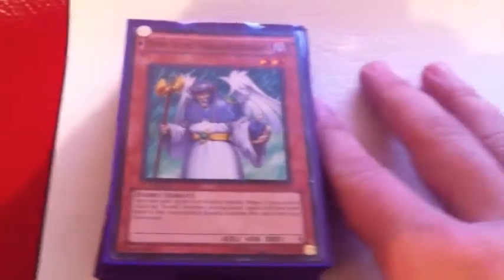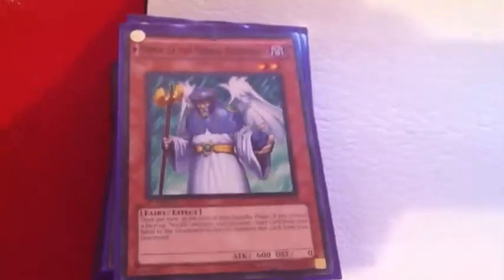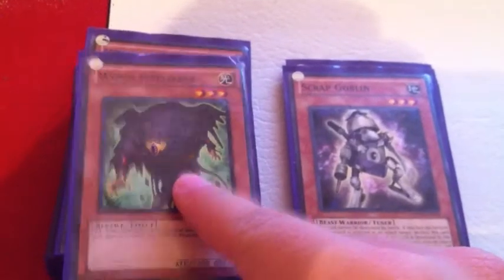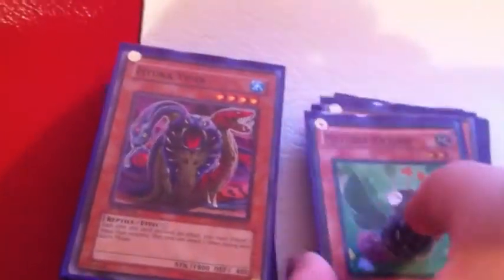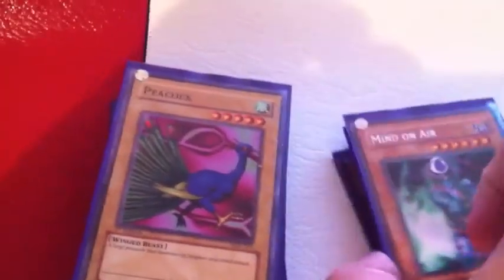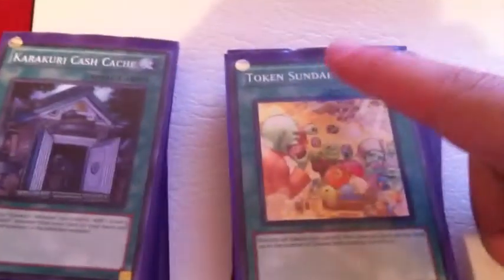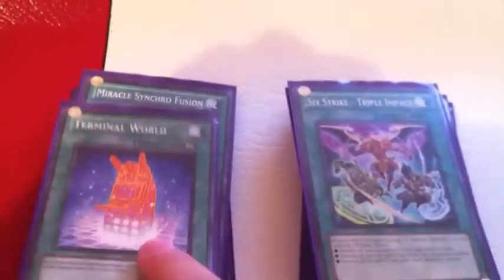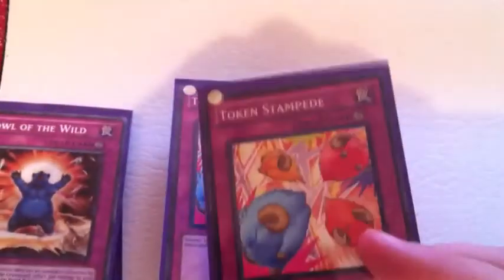Peacock OTK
One of the best decks around...haha...